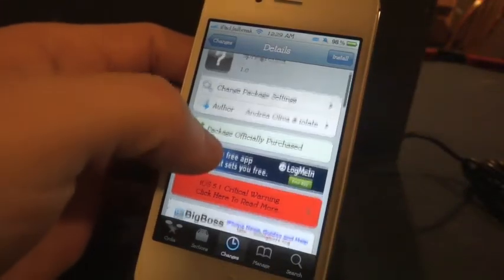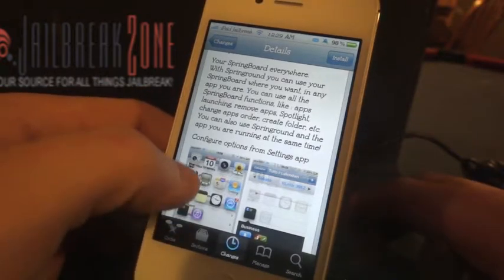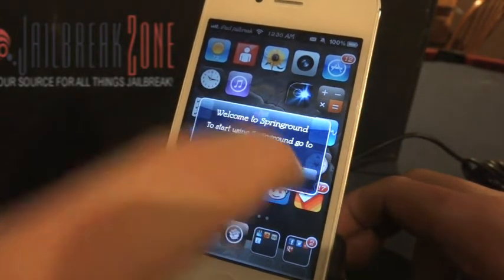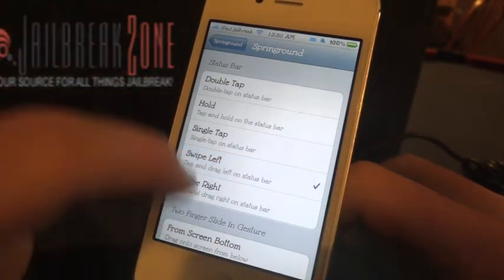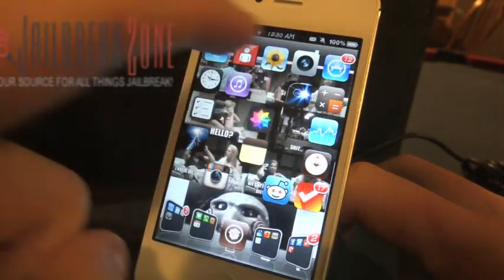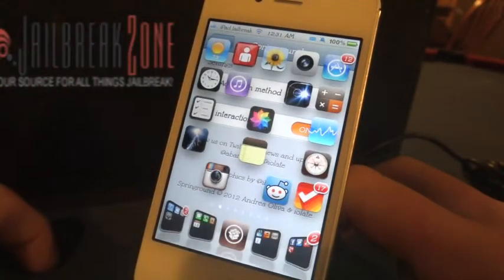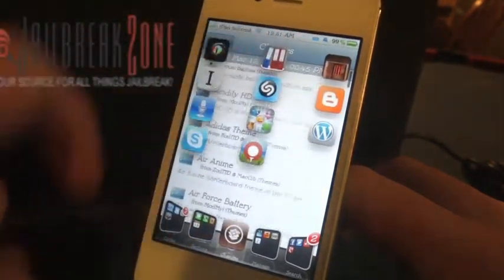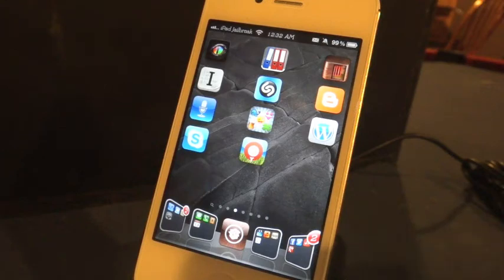iPhone Cydia Tweak: Springround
Springaround is $0.99 in the cydia store and allows you to set an activator action for access to your springboard.  Springaround superimposes your springboard over the current app running, and allow the background app to be interactive.